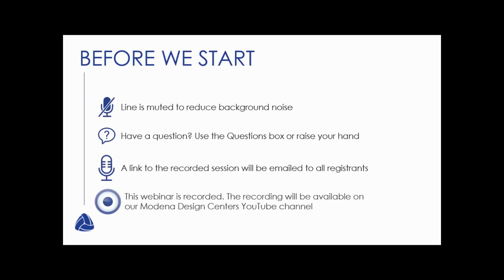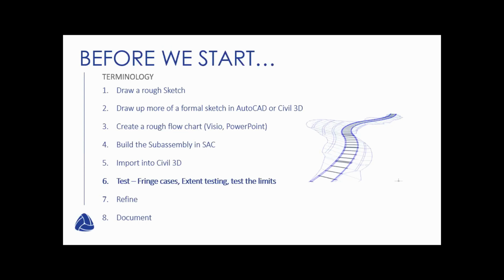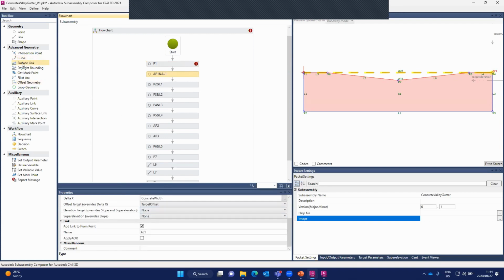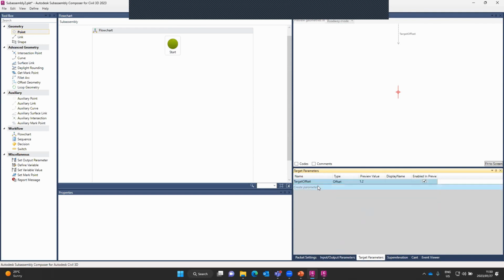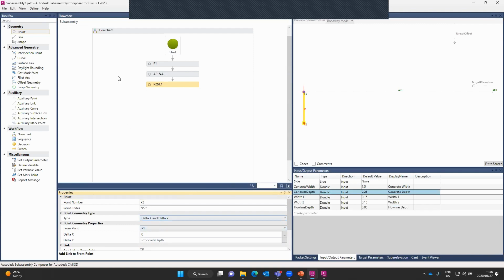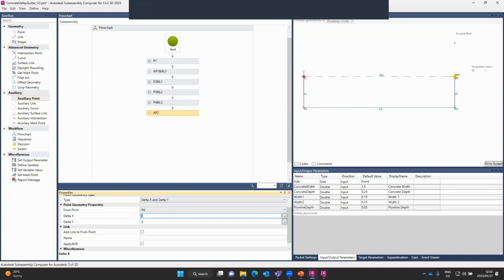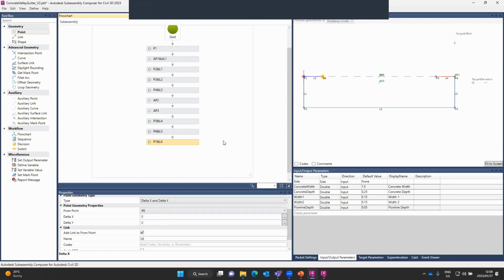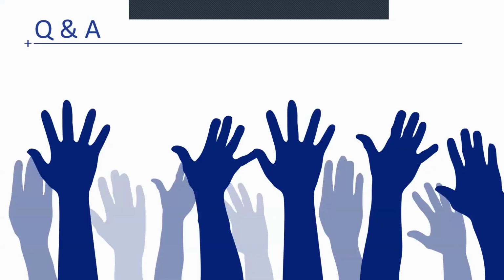Autodesk Subassembly composer